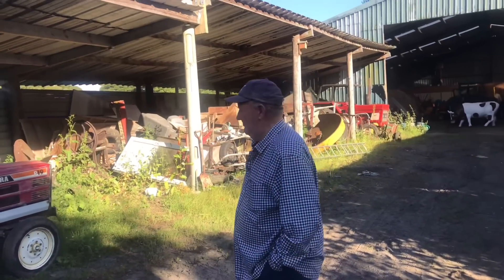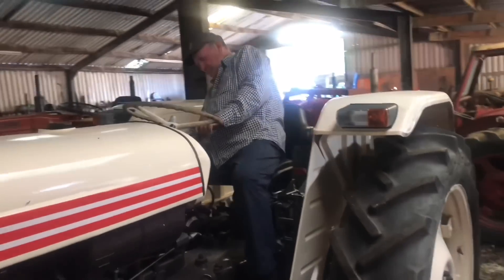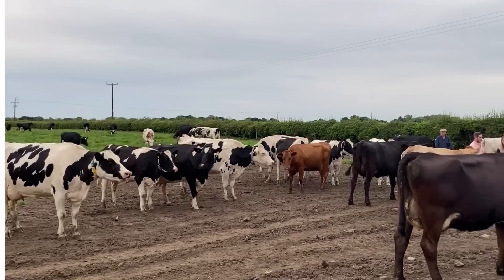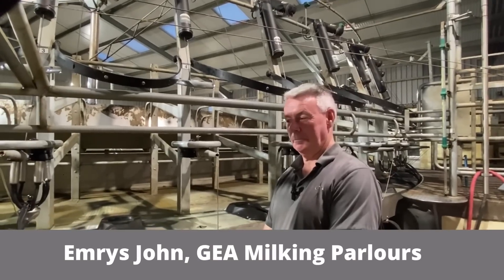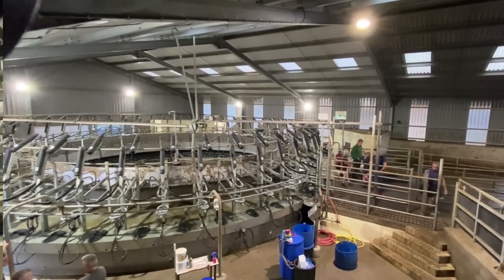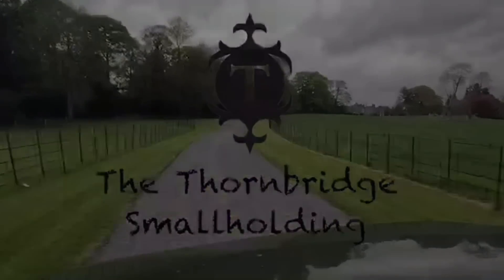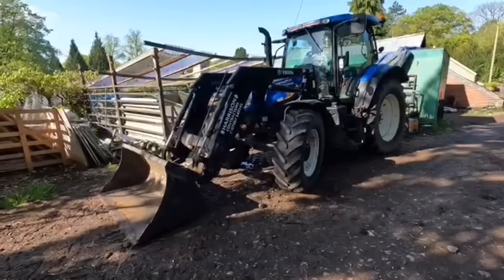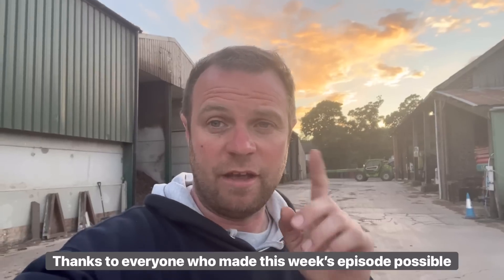Episode 8 June 26th 2022: A grotto of tractors, a farm walk & beer flavoured sausages.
Stephen delves into an Aladdin's cave of tractors. What a range of vintage machinery he's given a tour of!  There's so much to see, that part 2 of his report will be shown next week.

From tractors to grassland, Angela joins the Cheshire Grassland Society for their summer farm walk.
There are many Grassland groups around the UK, so to find yours

Olly chats to the University of Liverpool Vet school and hears what a great career path animal science is.  They're keen to gain many more applications from people from all backgrounds - could this be for you?

Last but no means least, we've been sent in a video showcasing activities at Thornbridge Small Holding.  Set in the picturesque Derbyshire countryside, we're given a tour of this thriving venture and hear how Thornbridge beer is added to their butchery products.

We'd love to have more videos sent in like this, so please do tell us what's happening in your region and what farm life looks like for you!